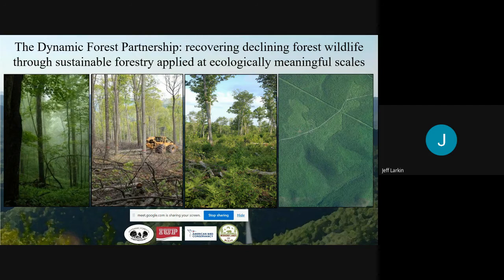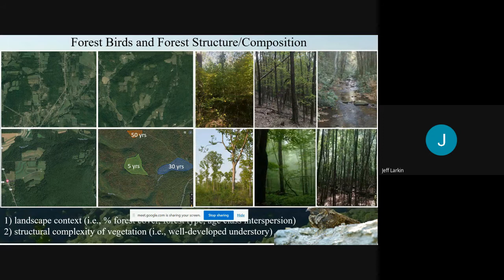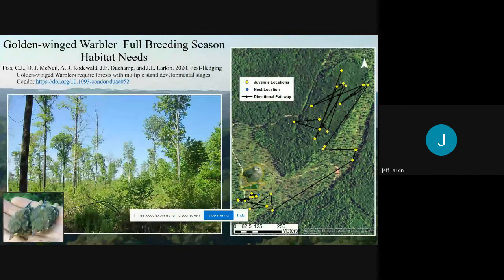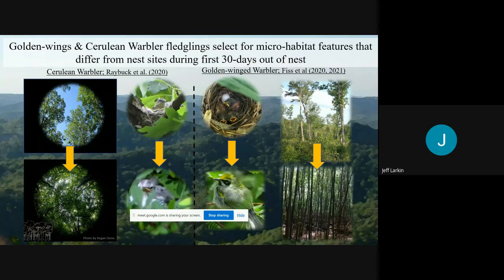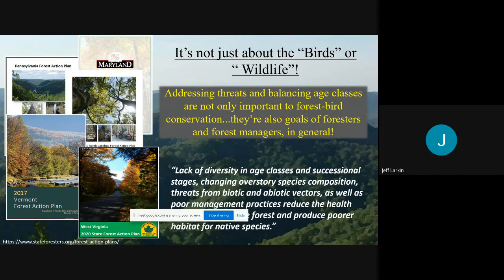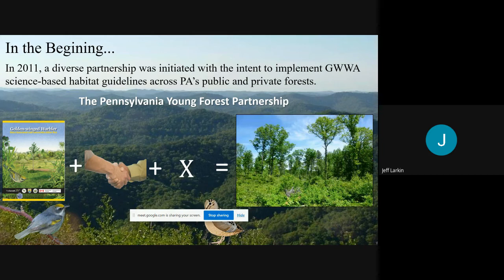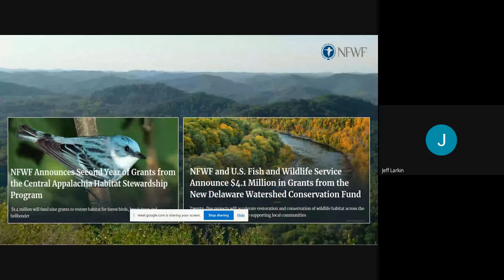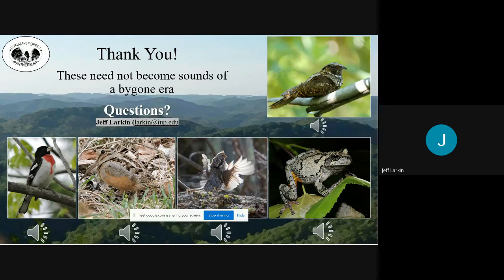Dynamic Forest Blocks Webinar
What are Dynamic Forest Blocks? Join Dr. Jeffrey Larkin of the Indiana University of Pennsylvania and the American Bird Conservancy as he explains this concept and how it relates to bird habitat on the landscape and intertwines with other practices for wildlife habitat.  This webinar is part of the Delmarva Woodland Stewards Landscape Scale Restoration Grant efforts and all are welcomed to attend.  SAF/ISA credits are pending.